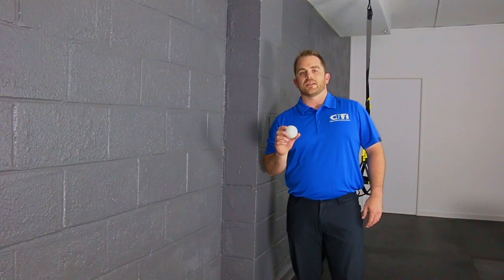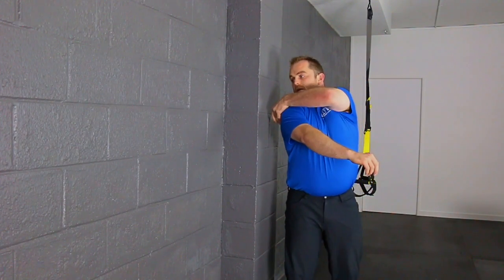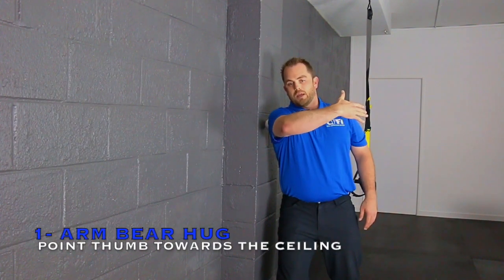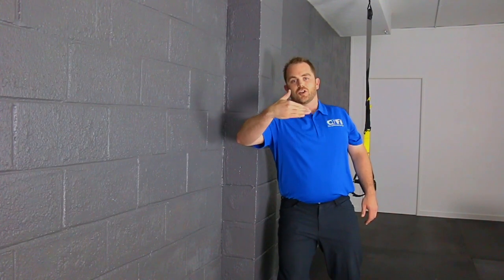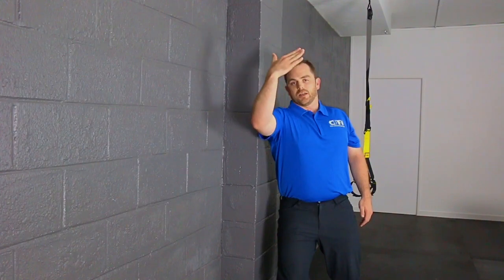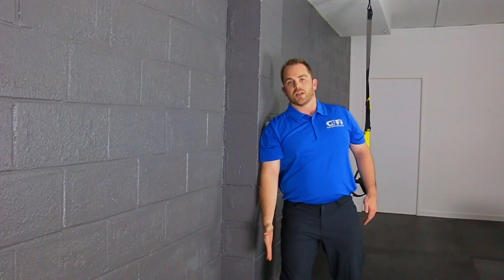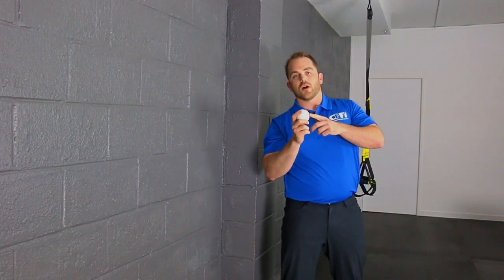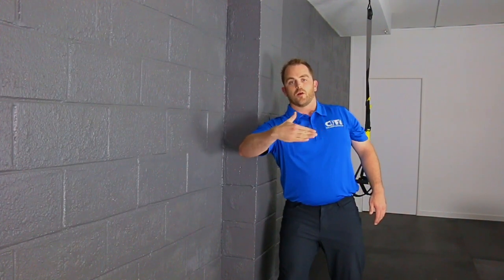Quick Tip On Upper Body Recovery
This video is about when your performing overhead work